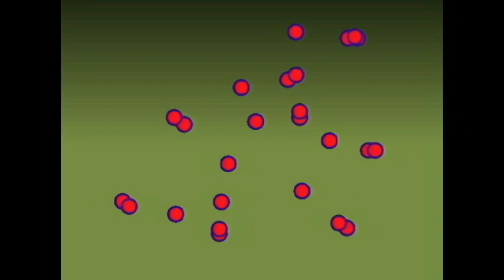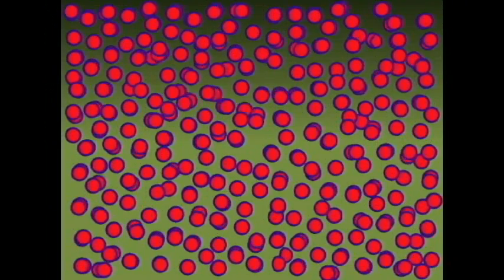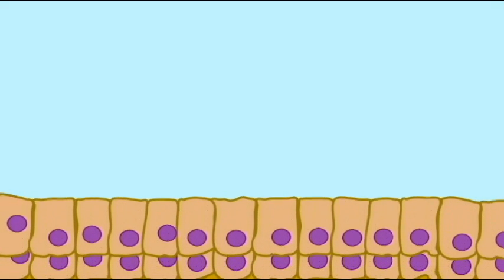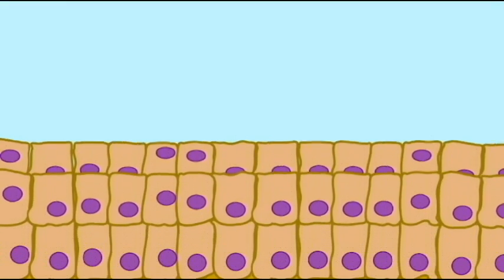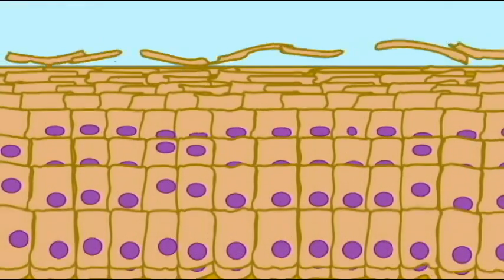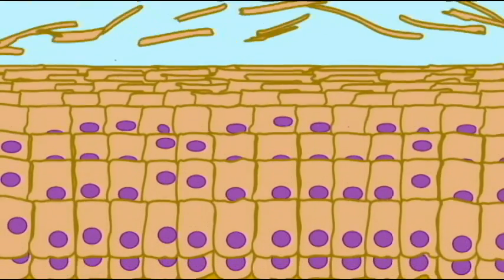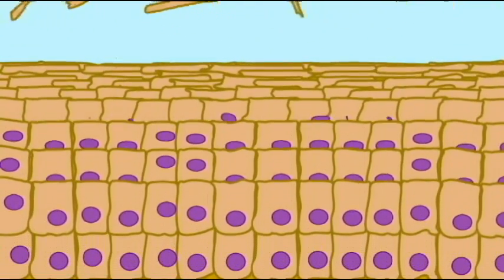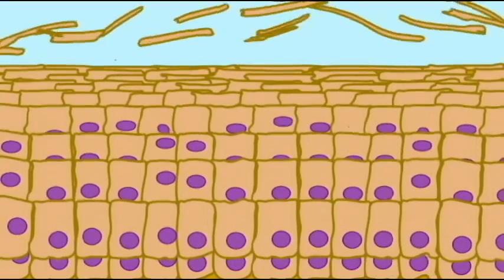AP2 EXAM 2: ANATOMICAL BARRIERS IN IMMUNITY